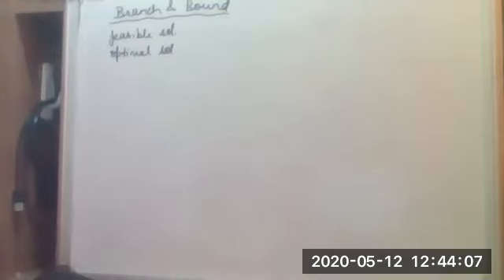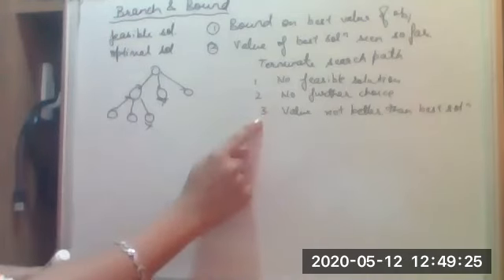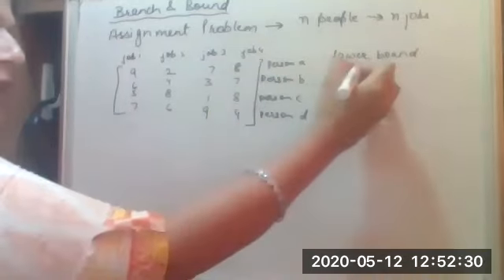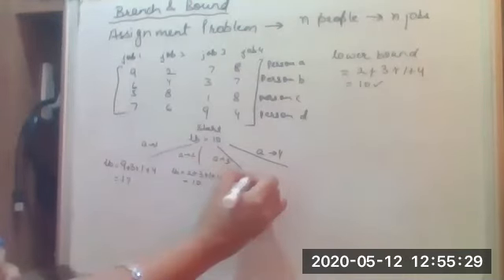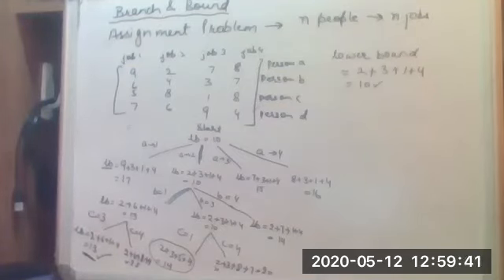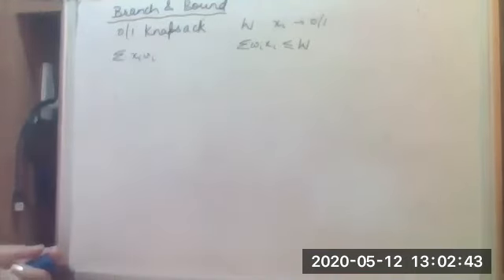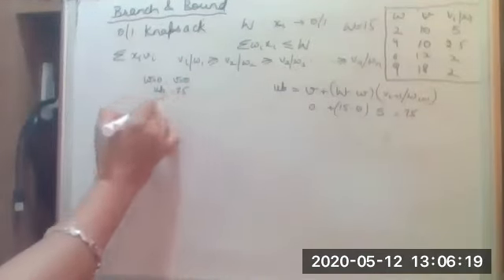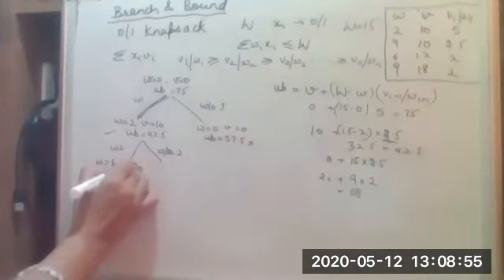DAA- Branch and Bound with Assignment Problem, and 0/1 knapsack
Branch and Bound with Assignment Problem, and 0/1 knapsack